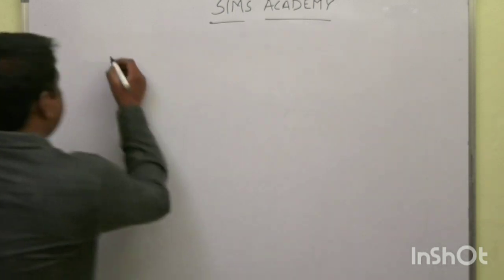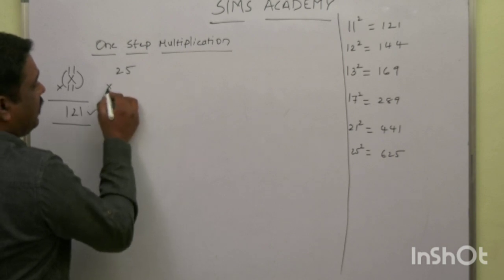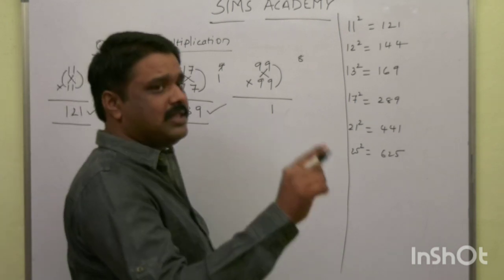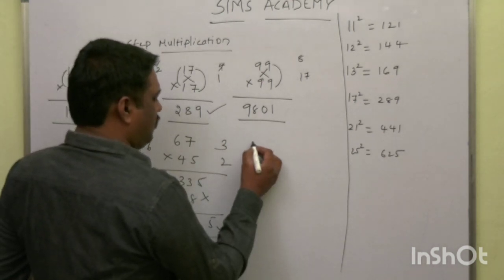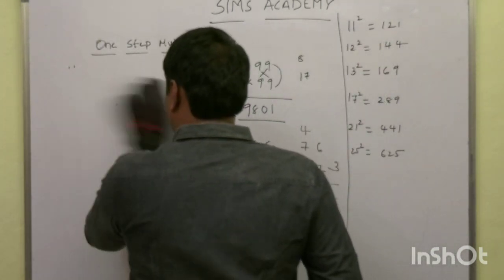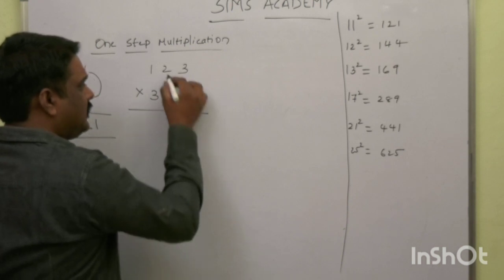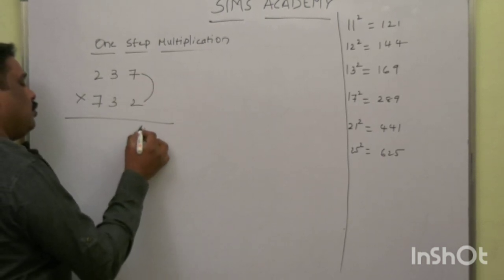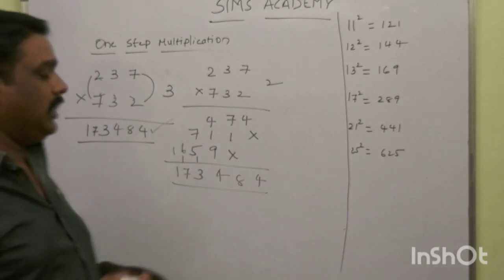Vedic Mathematics: One Step Multiplication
Santhosh Kumar Gundavarapu: A very easy way to multiply the numbers of same number of digits in a single step provided a good practice.